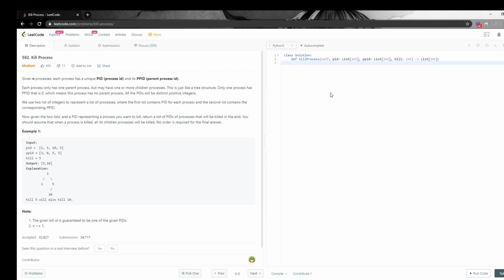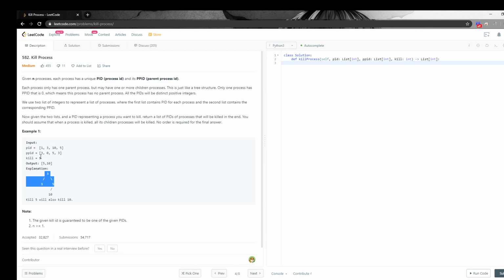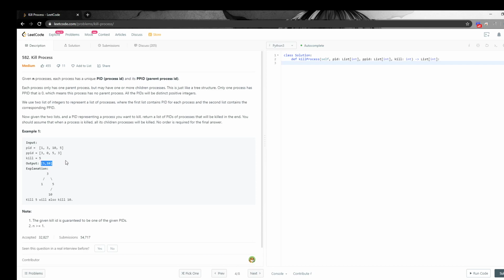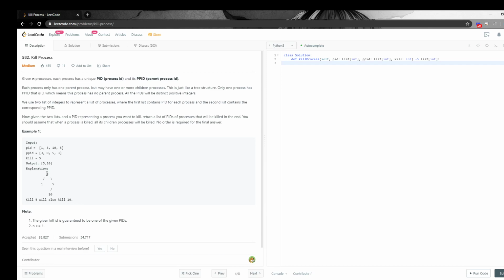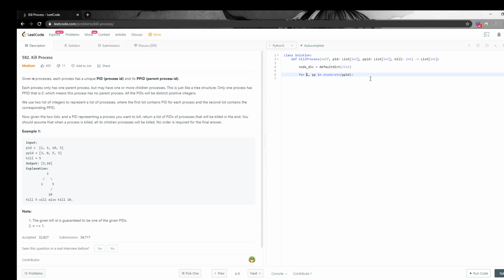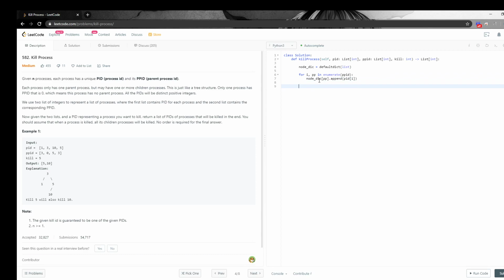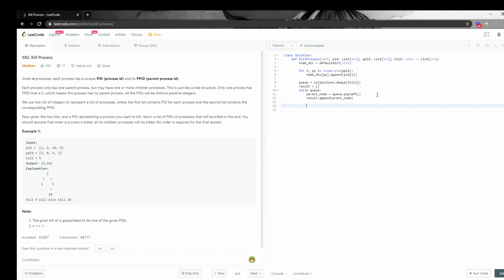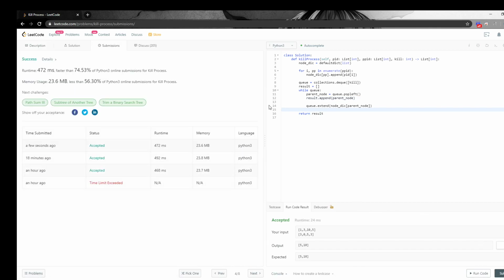LeetCode 582. Kill Process